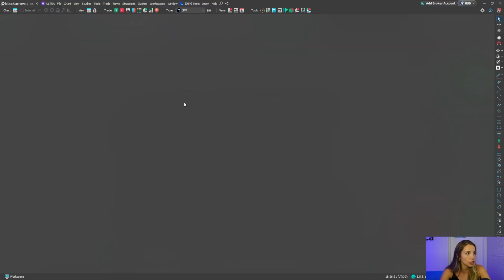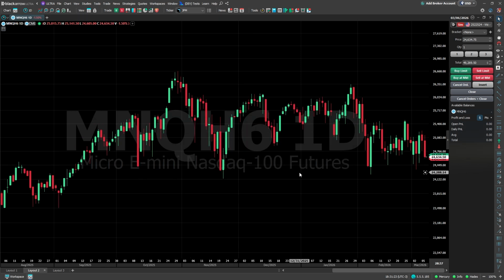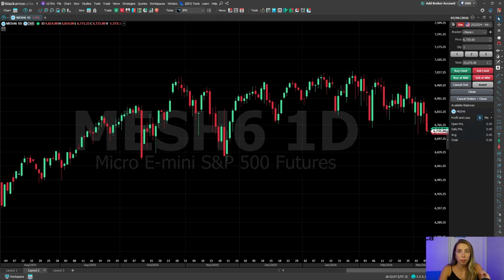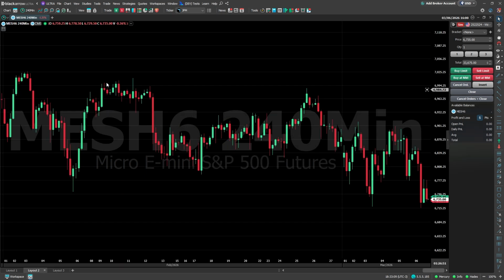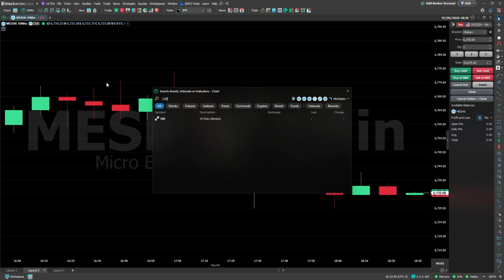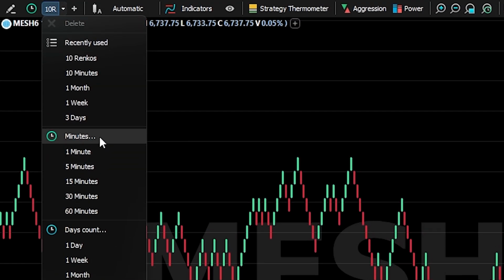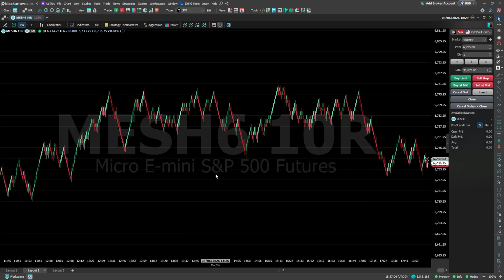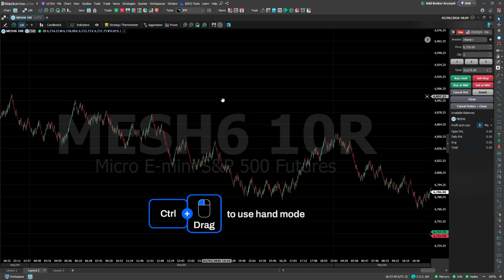How to Open and Use Charts on BlackArrow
📈 How to Open and Use Charts on BlackArrow | Beginner Trading Tutorial

If you're new to the BlackArrow trading platform and want to learn how to open and use charts, this video will guide you.

In this tutorial, you'll learn exactly how to open a chart on BlackArrow, customize it, and start analyzing the market using professional tools. Whether you're a beginner trader or just getting started with the platform, this video will help you understand how to navigate charts with confidence.

03:20 Navigating the Chart

What You’ll Learn:
00:00 How to open a chart on BlackArrow
00:14 How to search and select assets on BlackArrow
01:42 How to change timeframes on BlackArrow (1min, 5min, 1H, Daily, etc.)
02:20 How to switch chart types (candlestick, Renko, Heikin Ashi)
03:22 How to zoom and navigate charts on BlackArrow

Who This Video Is For:
• Beginner traders
• Users new to BlackArrow
• Anyone learning technical analysis
• Traders who want to improve chart reading skills